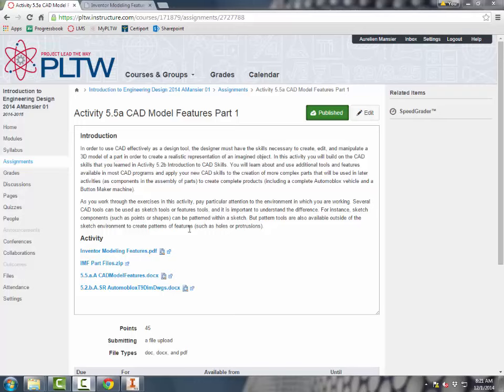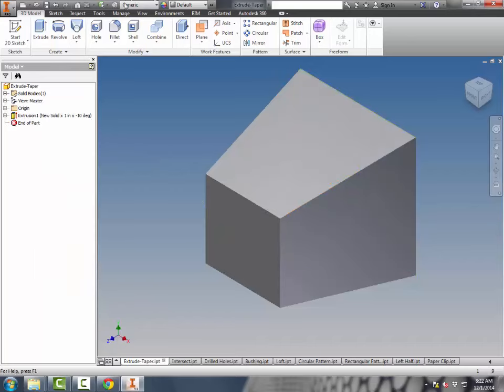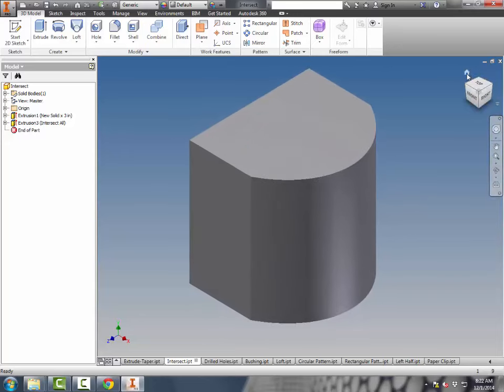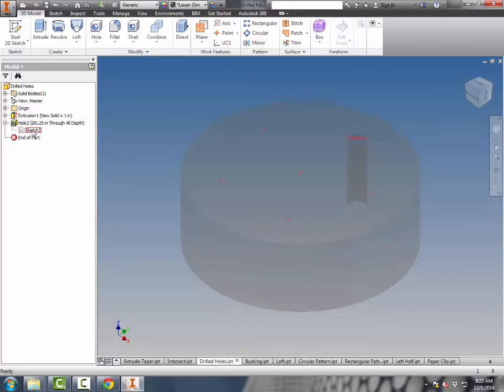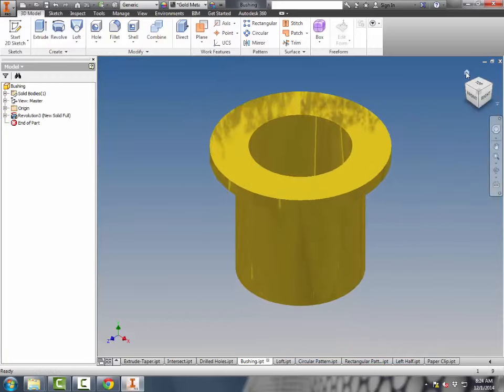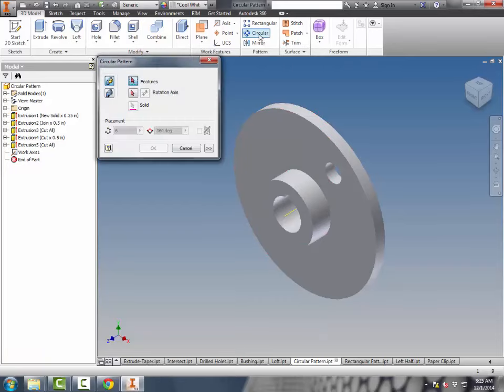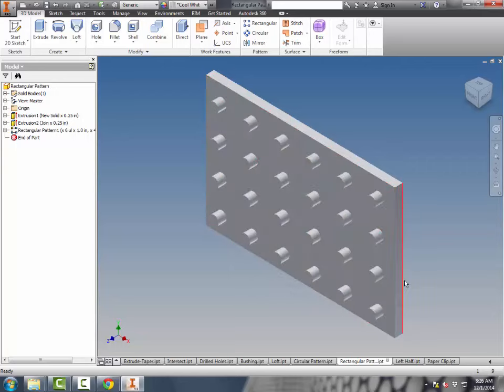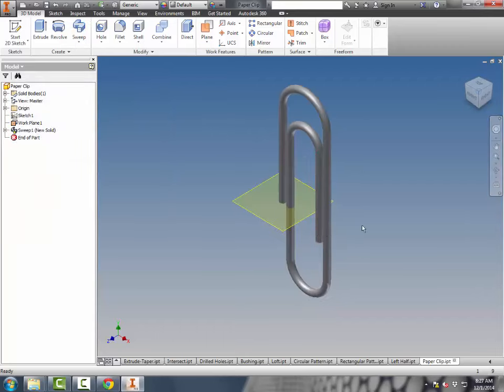Inventor Modeling Features